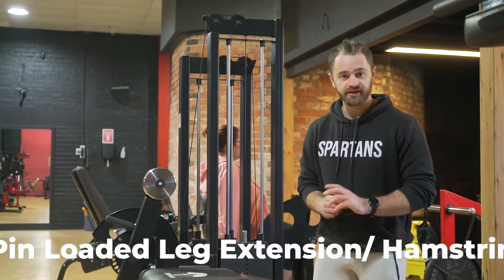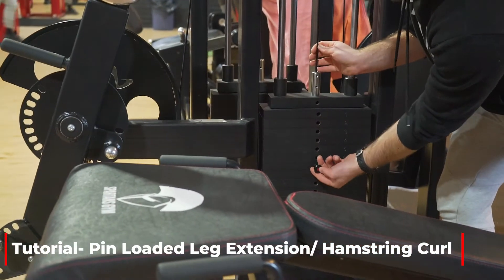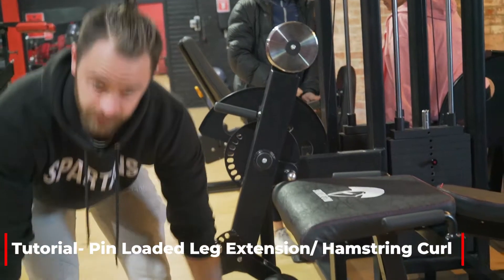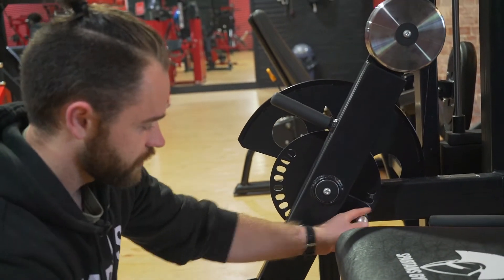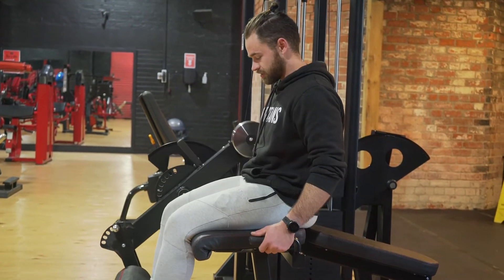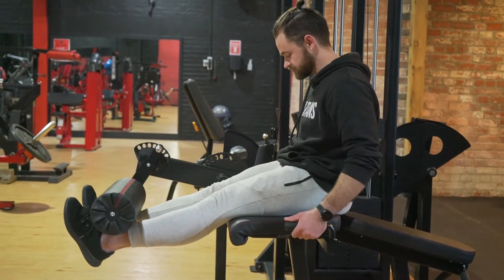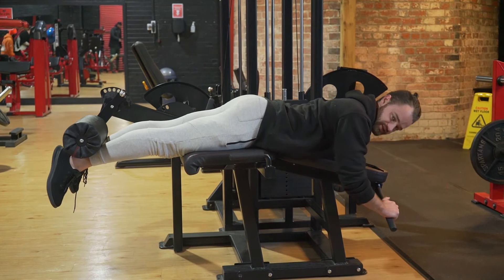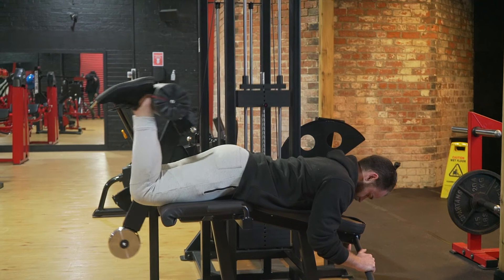How to do a leg extension hamstring curl - Spartans Gym & Supplements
Leg Extension/Hamstring Curl Overview
The leg extension is a lower body isolation movement designed to isolate the quad muscles. This can be used to overload the quad muscles without loading the spine and can also be a very effective warm up exercise for the knees.

Our quad muscles are very strong so it's important that we work slowly and allow our muscles/knees/ligaments to warm up to keep them safe and healthy.

The hamstring curl is also a lower body isolation movement designed to target the hamstring muscles, whilst also activating your glutes, quadriceps and calf muscles as secondary muscles during this movement pattern.

Target Muscles
An extension focuses on the muscles of the quad in particular the vests medialus, more commonly known as the tear drop which sits right down on the inside of our knee. If you have knee pain at the moment this can be a great exercise to strengthen then muscles to support the knees. However we should ensure we are fully warmed up, activated and also starting with lighter weights to ensure we're working with our bodies not against them.

A Hamstring/ Leg curl is a basic isolation movement pattern that targets two primary muscle groups: the calf muscles (gastrocnemius and soleus muscles) and the hamstrings (bicep femoris, semitendinosus, and semimembranosus muscles). This is a great exercise to strengthen the hamstrings which in turn gives us better posture, balance and stamina, which are essential for day to day life and reducing and help prevent chronic pain as we age.

Adjustments
Leg Extension: When setting up we want to ensure that the back of the knee is hard up against the pad of the machine. We also want to keep the back pad pressed into us and keep our torso in an upright position through the entire movement.

Lying Hamstring Curl: Start by lying flat on your stomach and position the roller pads so that they rest comfortably a few inches under your calves and just above your heels. Make sure the pads are not too high up on your calves as this can place pressure on your Achilles and reduce your range of motion for the movement.

How to Execute
Leg Extension: Once you've selected a light weight to start and have yourself set up on the machine we will extend slowly at the knee. We want to raise up until the feet are almost at the height of our knees but stopping just before that. We want to prevent locking our knees our and forcefully contract our quads through the moment. Lower the weight down slowly while returning to the starting position. A good reference point is to do a 1-2 seconds up then 2-3 seconds down rep tempo.

Lying Hamstring Curl: Stretch your legs out fully, on inhale lightly grasp the support handles, lift your feet towards your glutes as you flex your knees while exhaling and ensuring you keep your hips firmly on the bench during the movement, hold this position for a few seconds before lowering your legs down, and then return to the starting position.

When To Do Leg Extensions/ Lying Hamstring Curls
This can be completed at the start of a workout to warm up the knees or pre-exhaust the quads. It can also be done after big movements like squats and leg presses to further tax the quads without loading the spine.

Lying Hamstring Curls can be done at a lighter weight to warm up the hamstrings prior to a leg session and to pre exhaust the muscles, or can be done after compound movements have been completed to further fatigue the hamstring muscles.